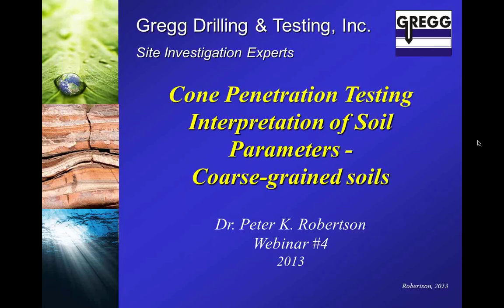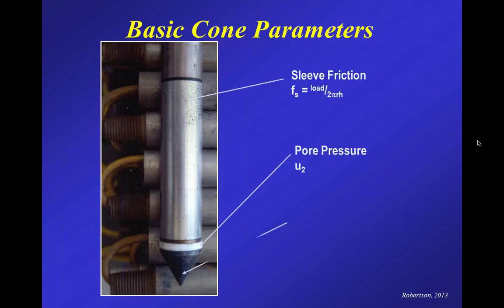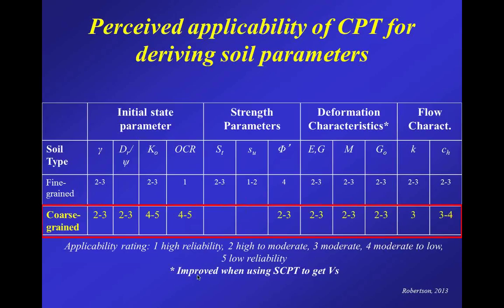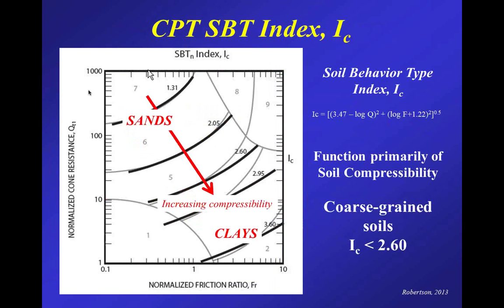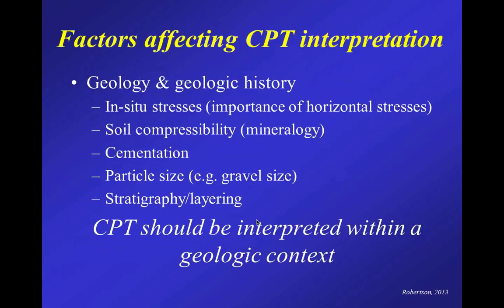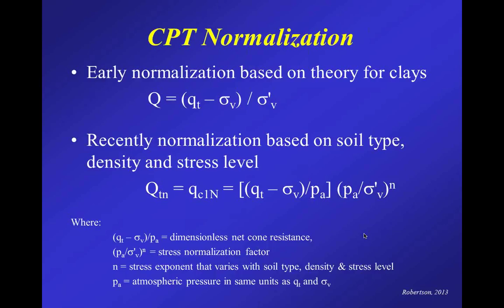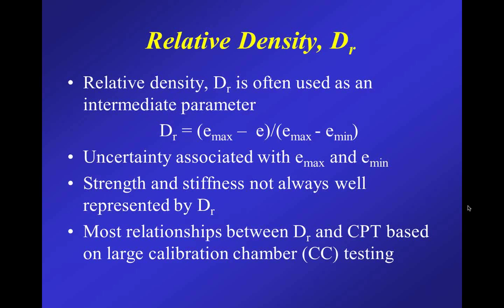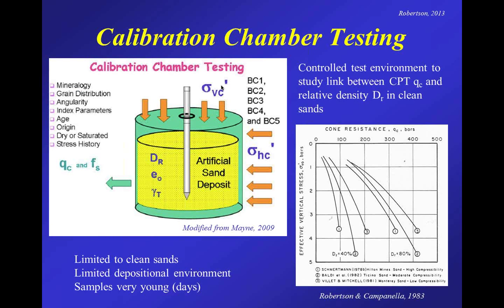Webinar #4: CPT Interpretation for Coarse Grained Soils by Dr. P.K. Robertson March 8, 2013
This webinar will continue from the Introduction to CPT and take a more in-depth look at interpretation and application to estimating soil parameters for coarse grained soils.These webinars will allow for audience interaction and questions and are open to an international audience.

Dr. Peter Robertson, Technical Advisor at Gregg Drilling, will be offering short 30 minute to 1 hour webinars on Cone Penetration Testing (CPT) and its applications. The webinars are FREE and open to an international audience.

The CPT webinars will be presented by Dr. Peter Robertson. Dr. Robertson has over 30 years experience as an educator, researcher, consultant and practitioner specializing is in the areas of in-situ testing of soils, earthquake design of geotechnical structures, soil liquefaction, pile design and soil structure interaction. Dr. Robertson is recognized as an expert both nationally and internationally in the areas of insitu testing and soil liquefaction.